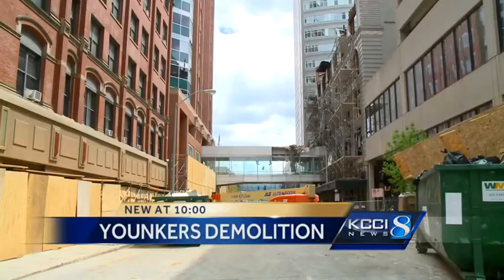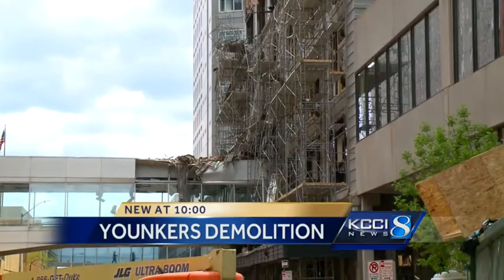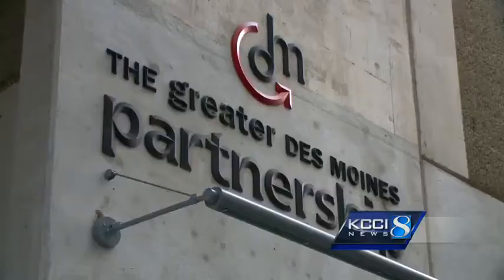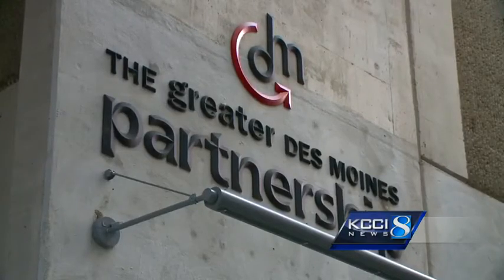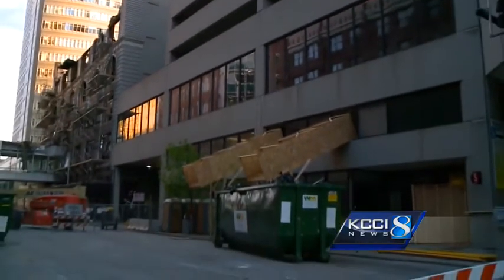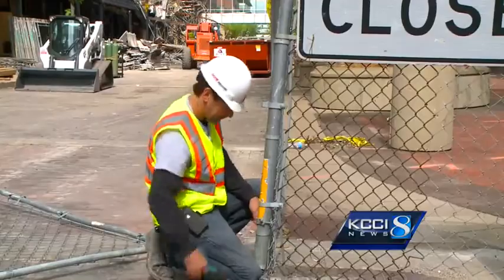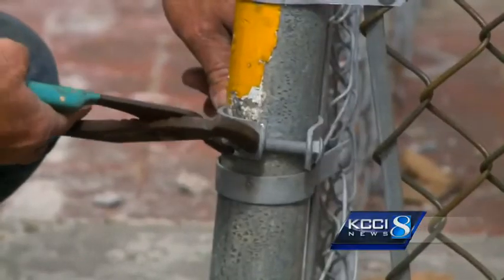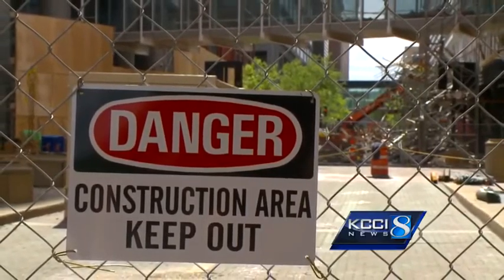Demolition of Younkers building begins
Friday afternoon, crews worked on the ground cleaning up loose pieces of scaffolding and debris still in the streets after the Younkers building fire in March.